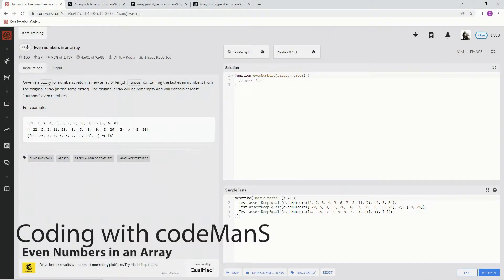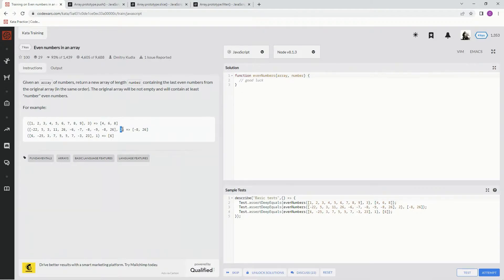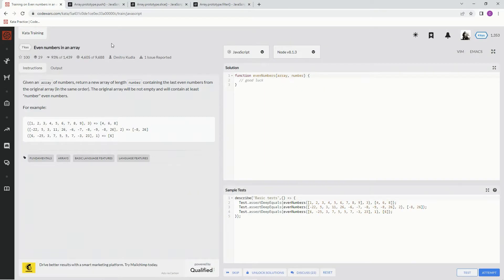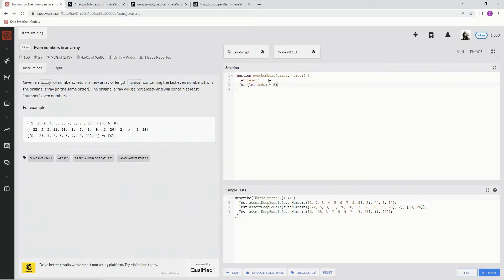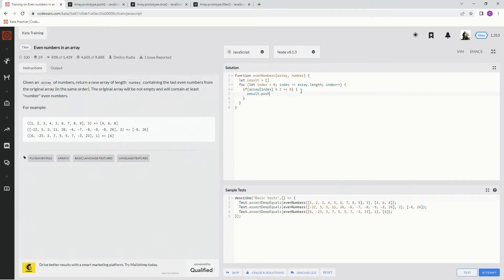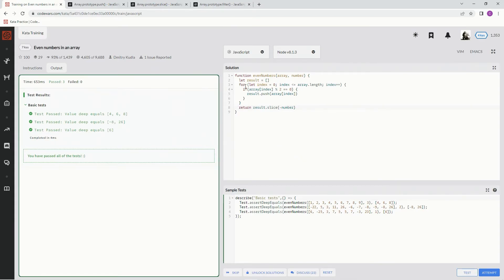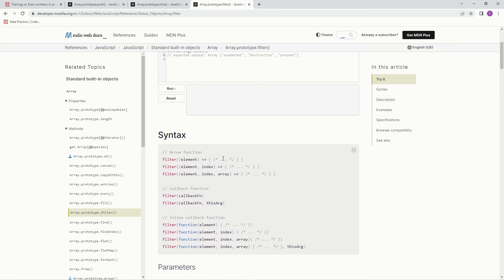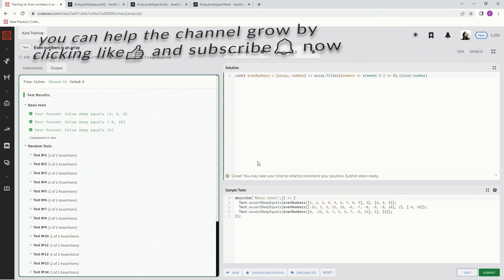Codewars 7 kyu Even Numbers in an Array Javascript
this one uses the push(), slice(), and filter() methods